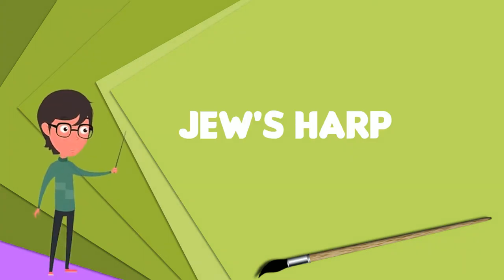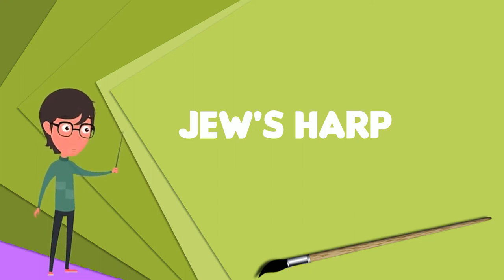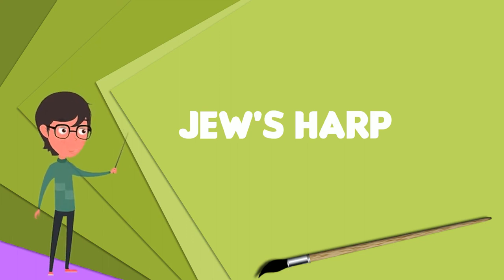What is Jew's harp? Explain Jew's harp, Define Jew's harp, Meaning of Jew's harp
~~~ Jew's harp ~~~

Title: What is Jew's harp? Explain Jew's harp, Define Jew's harp, Meaning of Jew's harp

Description: The Jew's harp, also known as the jaw harp, mouth harp, Ozark harp or juice harp, is a lamellophone instrument, consisting of a flexible metal or bamboo tongue or reed attached to a frame. The tongue/reed is placed in the performer's mouth and plucked with the finger to produce a note. Each instrument produces one pitch only, with its multiples , though different sized instruments provide different pitches. There is no standard pitch. Jew's harps may be categorized as idioglot or heteroglot , by the shape of the frame , by the number of tines, and whether the tines are plucked, joint-tapped, or string-pulled.